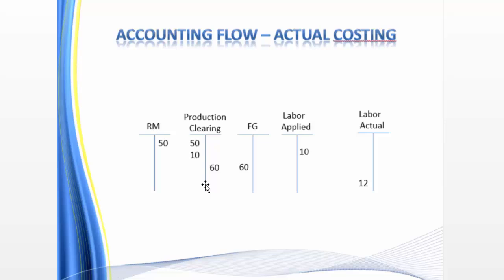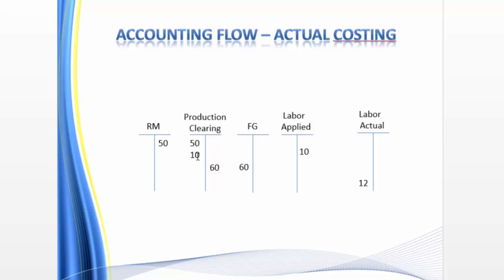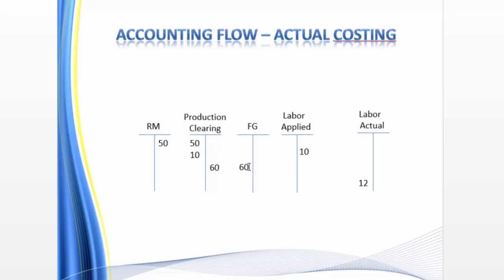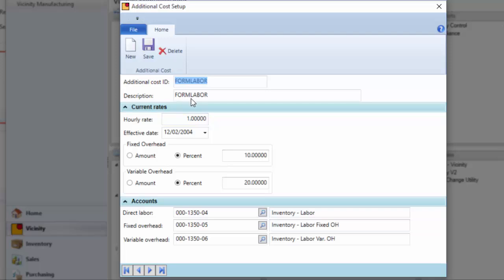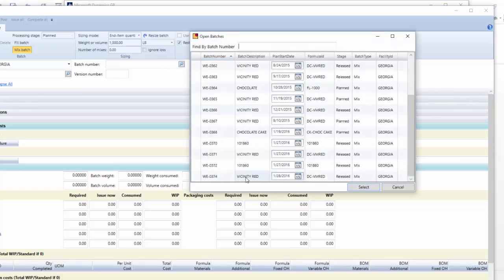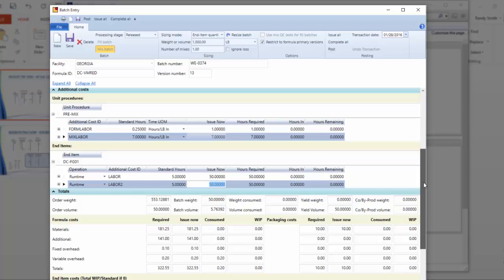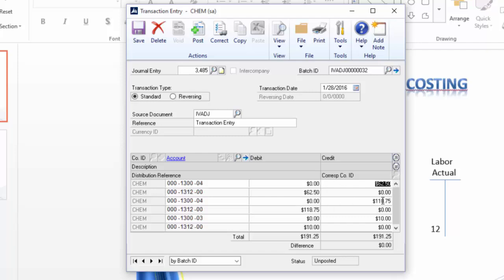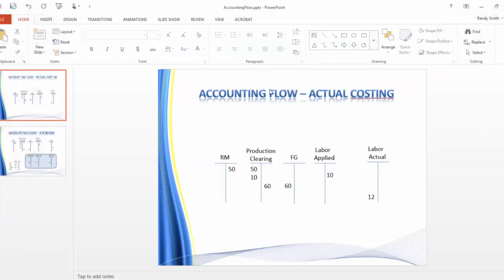Accounting Flow & Vicinity Posting to Dynamics